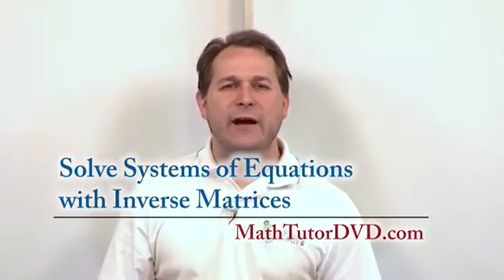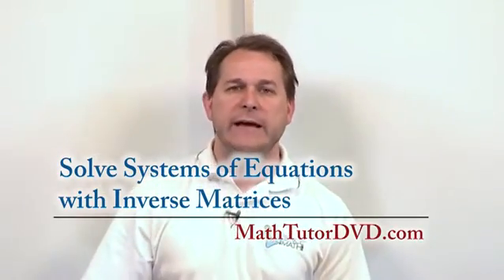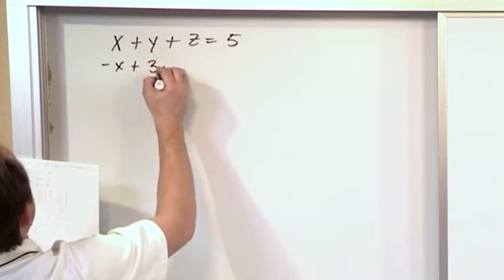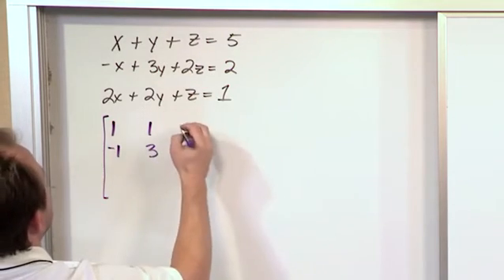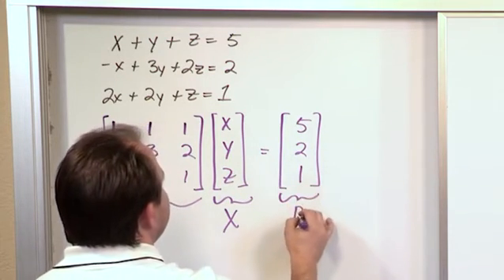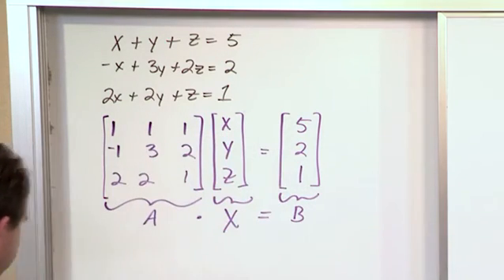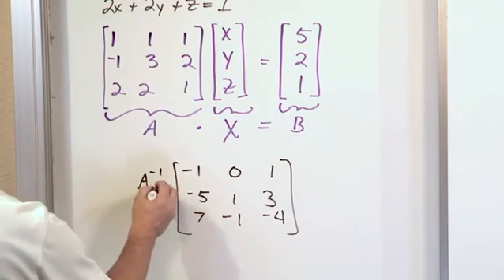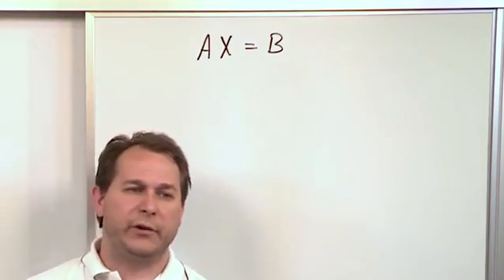Lesson 19 - Solve Systems Of Equations With Inverse Matrices (Linear Algebra)